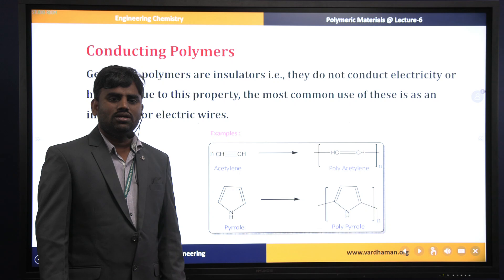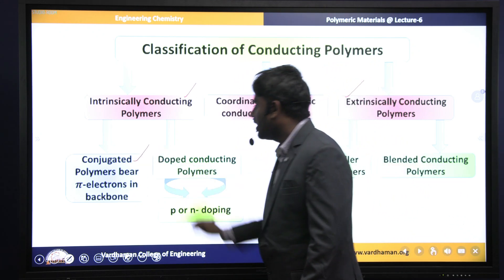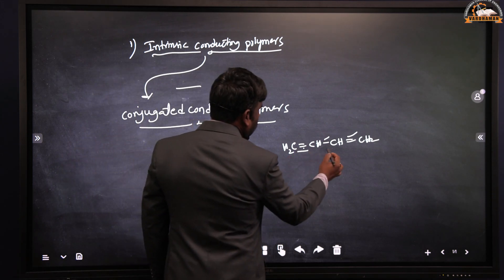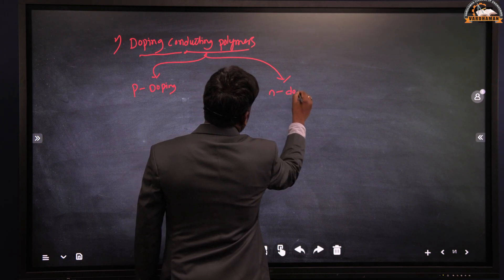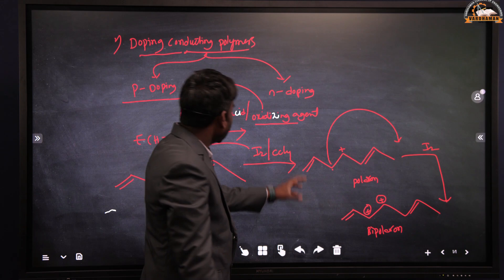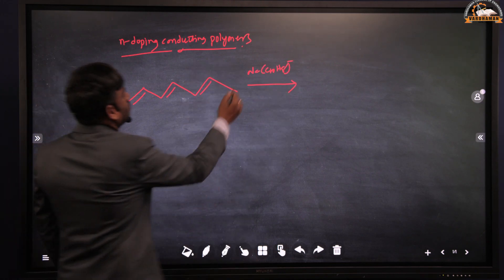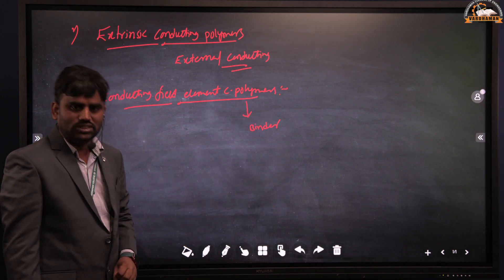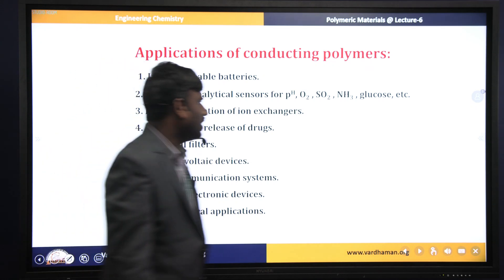Engineering Chemistry - Polymers - Conducting Polymers